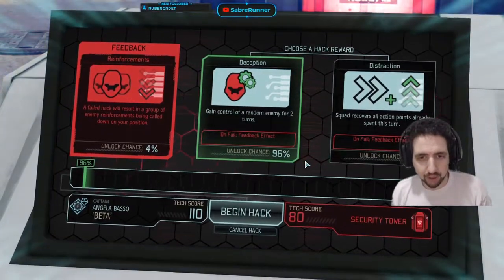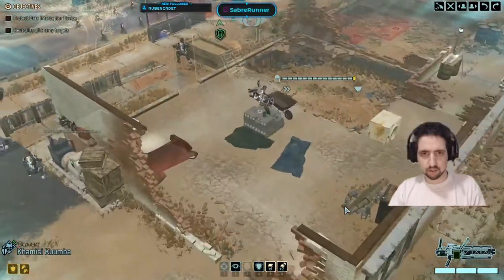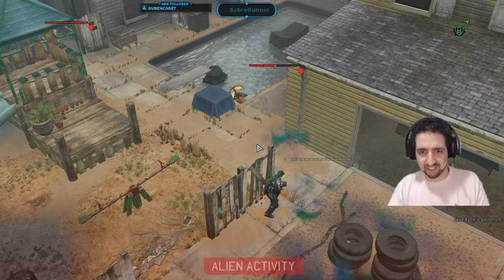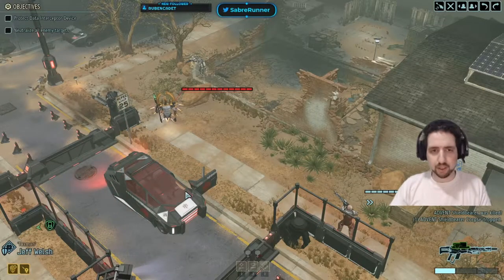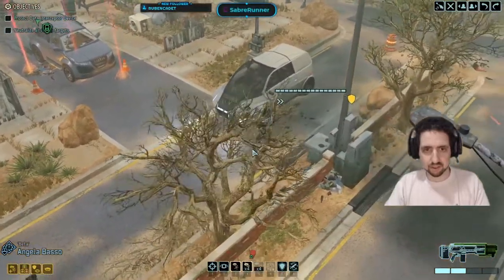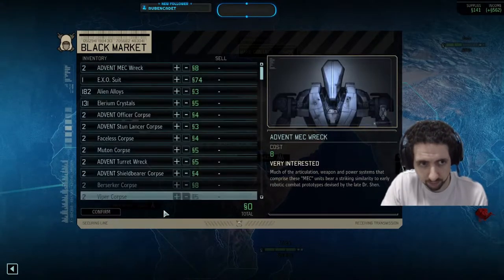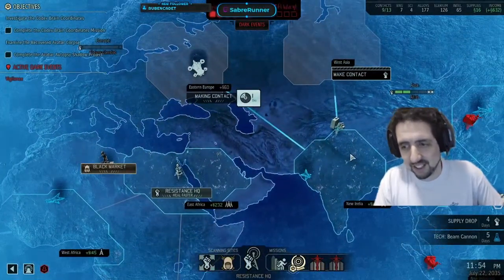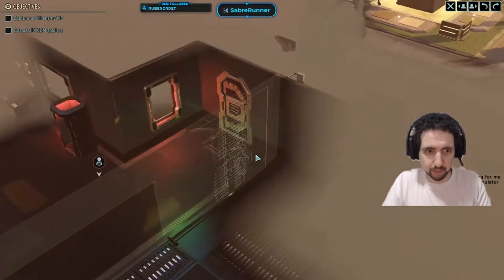Running the Gauntlet - X-COM 2, Part 19